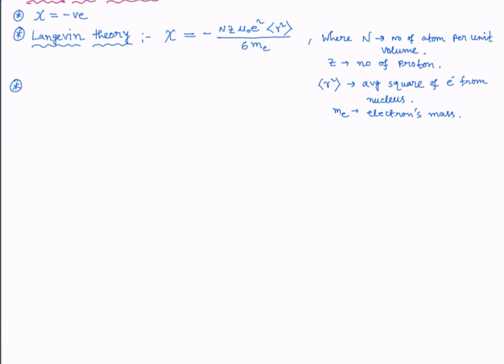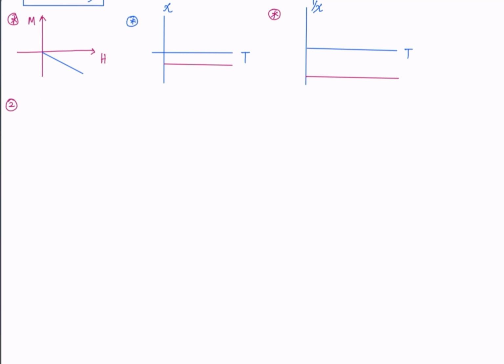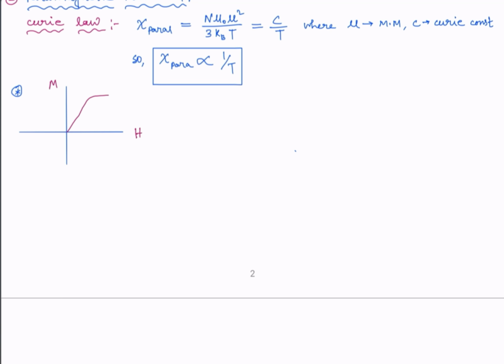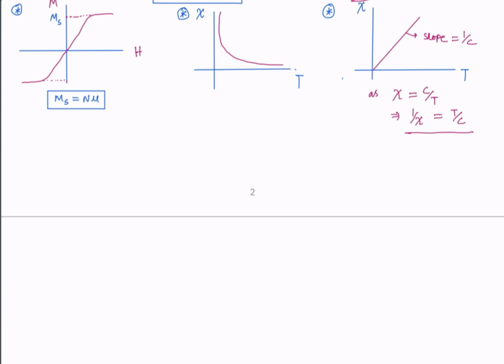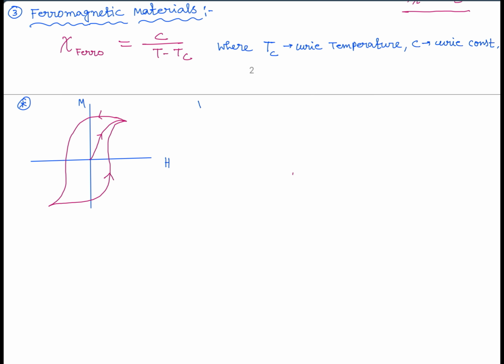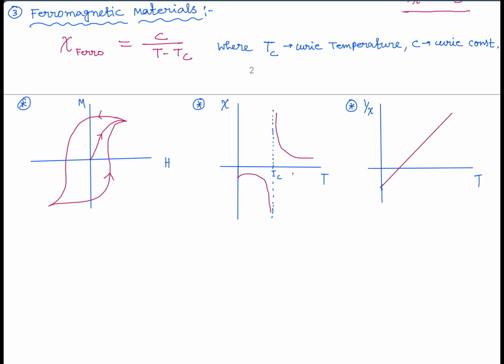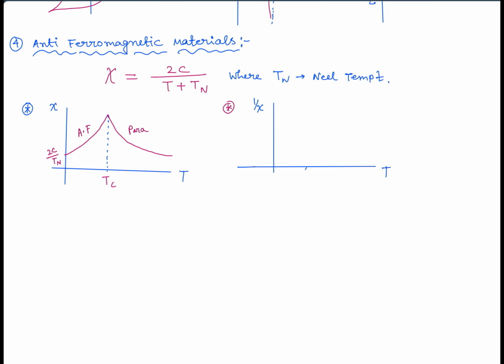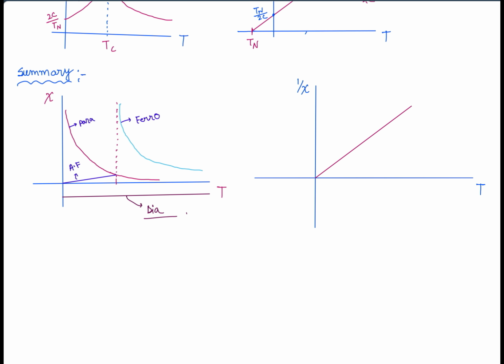Magnetic Materials || Diamagnetic | Paramagnetic | Ferromagnetic & Antiferromagnetic Materials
In this video we discuss about Magnetic Materials i.e. Diamagnetic, Paramagnetic, Ferromagnetic & Antiferromagnetic Materials. This lecture useful for CSIR NET, GATE , JEST , SET EXAMS. Watch out full Solid state playlist in Channel.